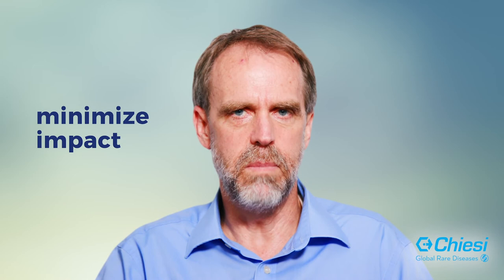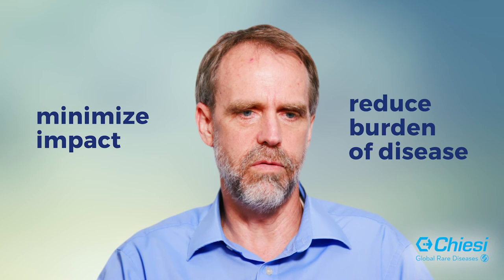Going Further in Fabry: Disease Progression & Proactive Treatment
Experts discuss the importance of monitoring Fabry disease progression.